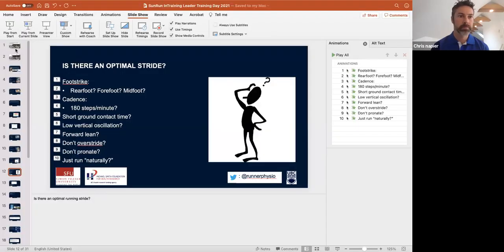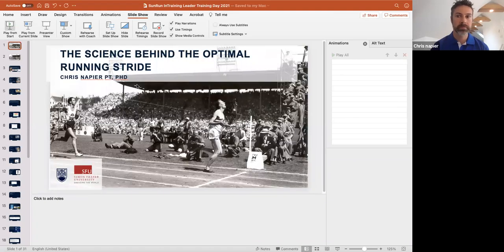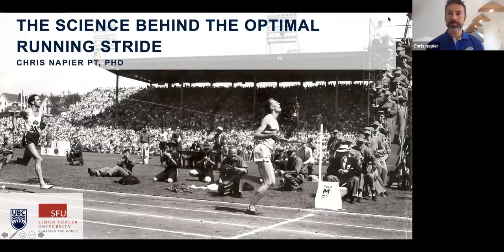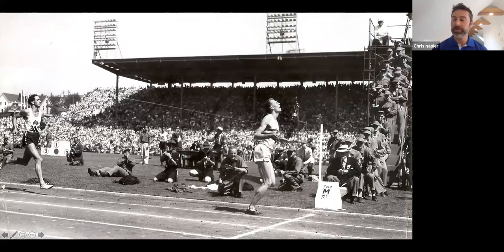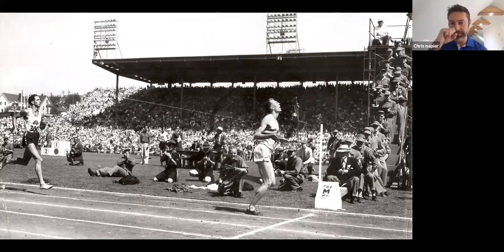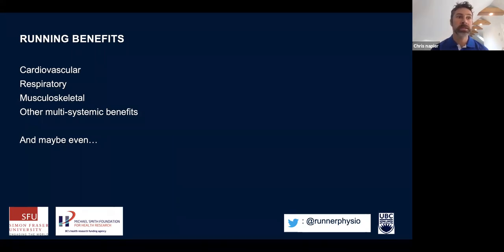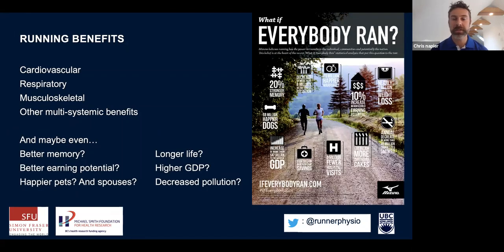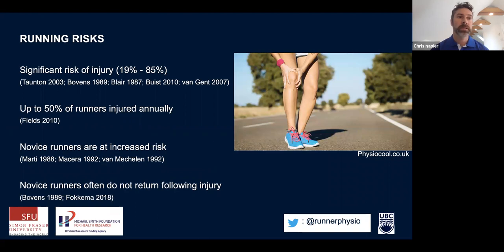The Science of Running: Optimal Running Stride Explained by Chris Napier | SportMedBC Webinar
Chris Napier is the author of the book "The Science of Running" and an expert in sport science. In this video, he teams up with SportMedBC to discuss the science behind the perfect running stride.